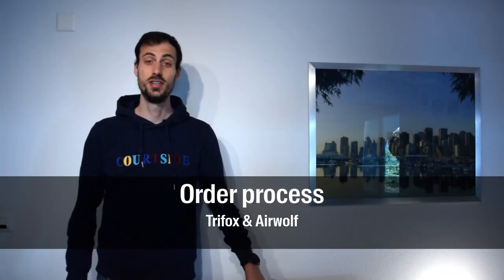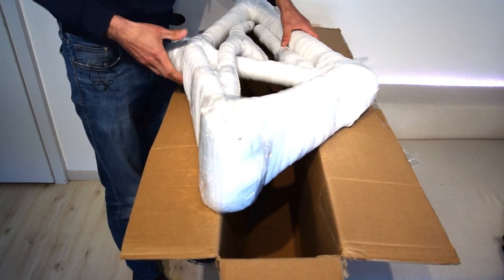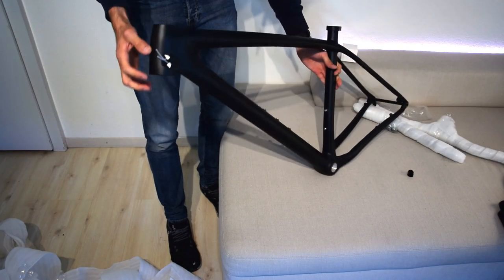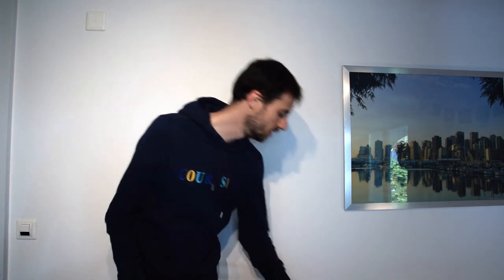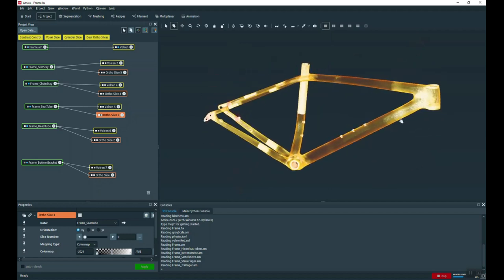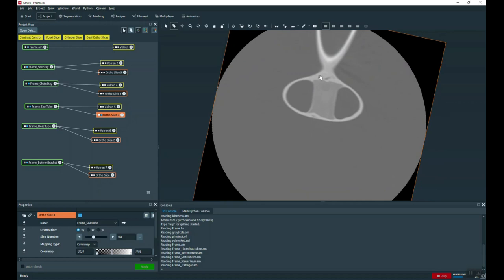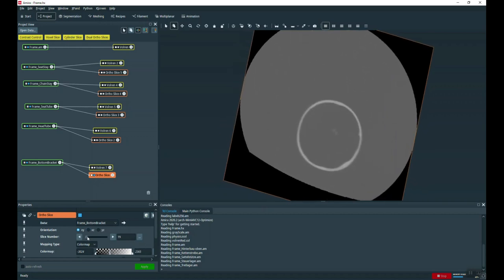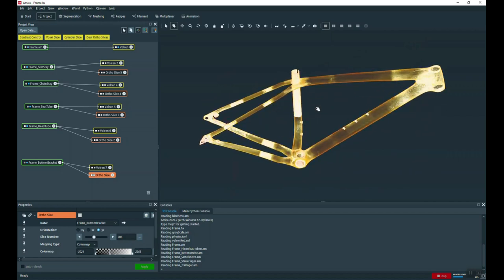Are Chinese Carbon Bike Frames Any Good? DEEEP DIVE - XC Bike Build (Ep.1)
Should you buy a carbon frame made in China? The truth is, most carbon products are already made in China. So why bother and pay a premium for some fancy decals instead of buying from the factory?

In this video, we will discuss the ordering process and customer support of the Airwolf frame, unbox the package and discuss my choice. In the end, we will take the carbon frame to the lab and test the alignment of the bottom bracket and the head tube and look at the carbon layup with a clinical CT scanner.

The Airwolf M057 is a super lightweight frame with only 1205g on the scale and is equipped with seatpost, rear through axle, rear derailleur hanger and a seatpost clamp. Costing 531$, the frame is not cheap, but compared to other brands like Specialized, Scott, Trek, Cannondale, Santa Cruz or Yeti, the value is just incredible.

What are your experiences with Chinese carbon products or do you have questions regarding Airwolf or the frame?

Timestamps:
00:00 Intro
01:46 Ordering process
04:04 Unboxing
08:17 First impressions
08:37 Frame weight
14:11 Frame geometry
17:28 Frame alignment
20:46 CT scan
36:12 Summary